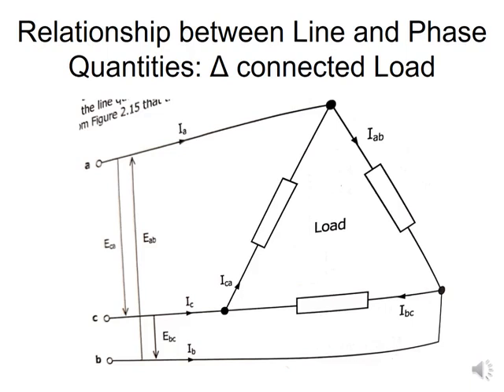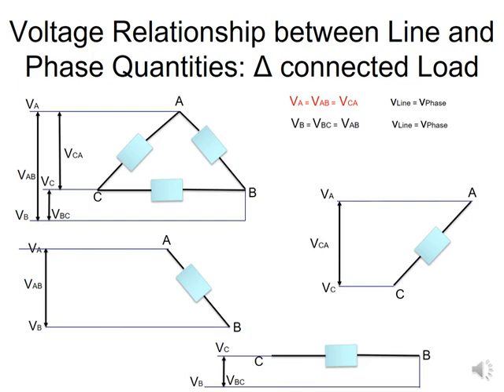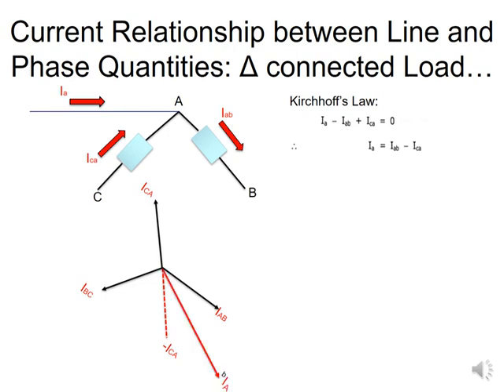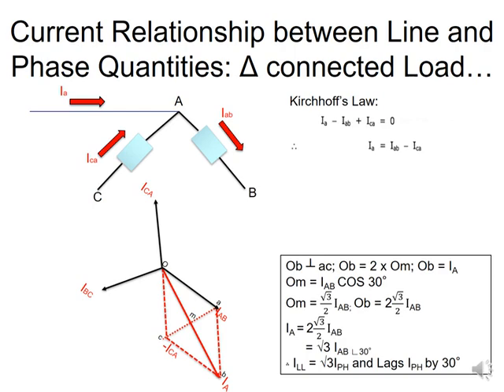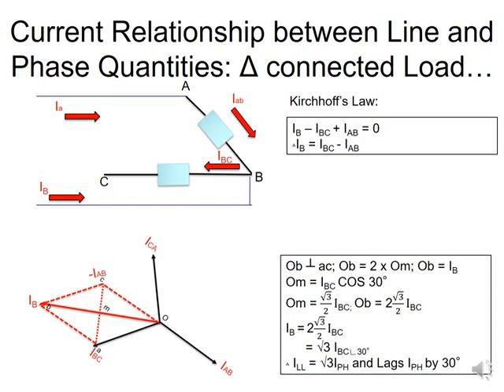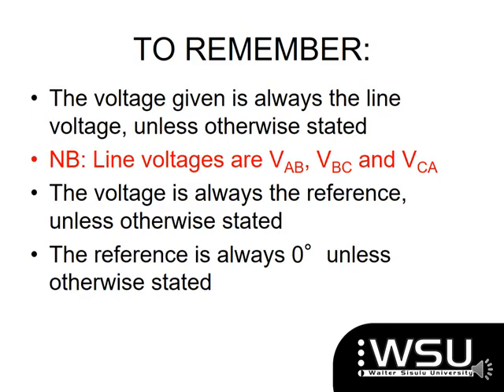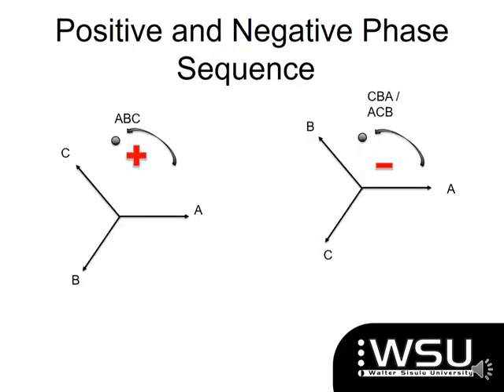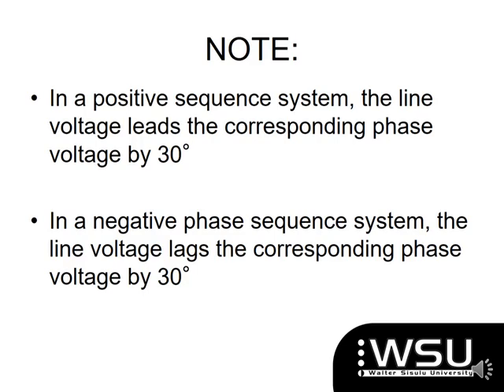Delta Connected Systems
This explains the relationship between line and phase voltages and  currents in delta connected systems.

Also explains the concept of Positive and Negative Phase sequence